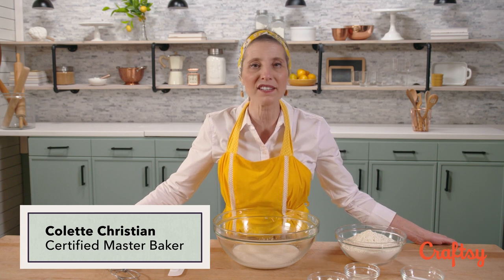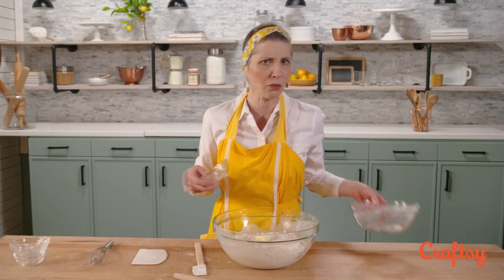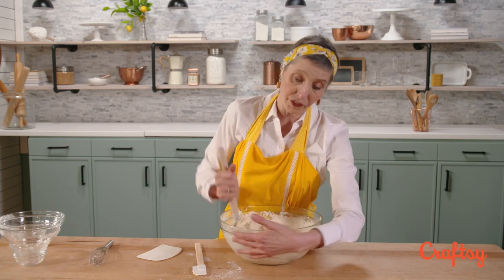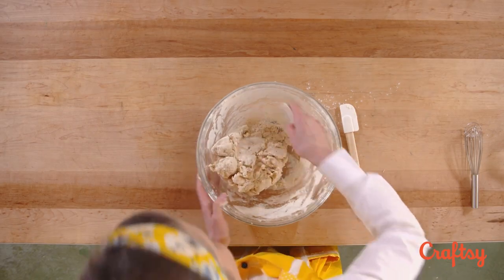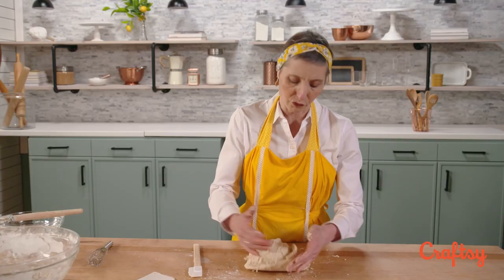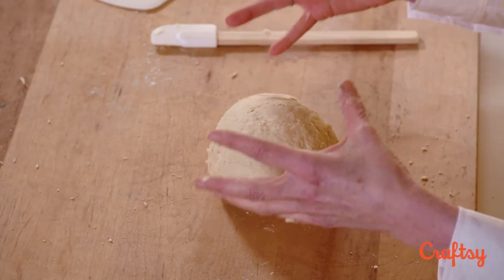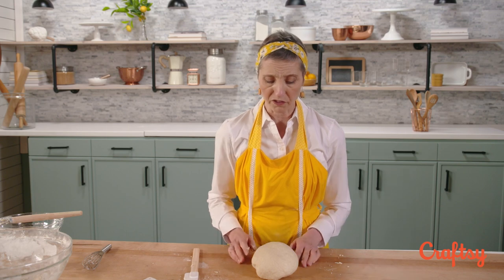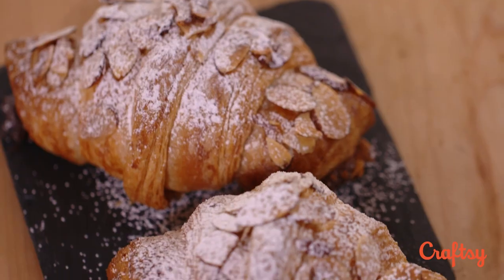How to Make Croissant Dough Without a Mixer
If you don't have an electric mixer, you can  mix your croissant dough the traditional way, by hand. Master baker Colette Christian shows you how. Use your own croissant dough recipe, or get Colette's croissant recipe from her class at Craftsy!

Free Newsletter. Join Now!

Follow Craftsy!